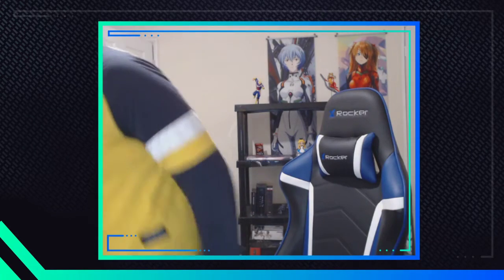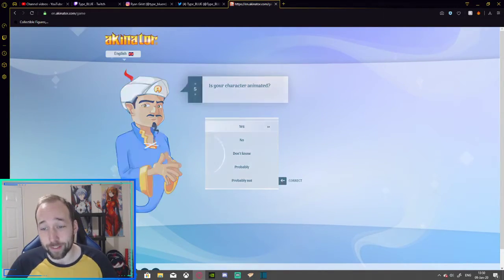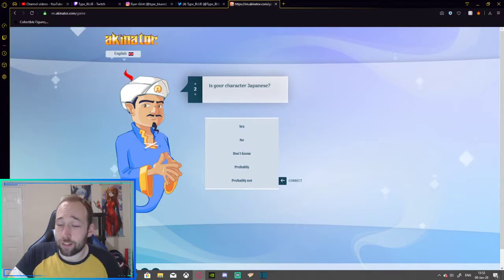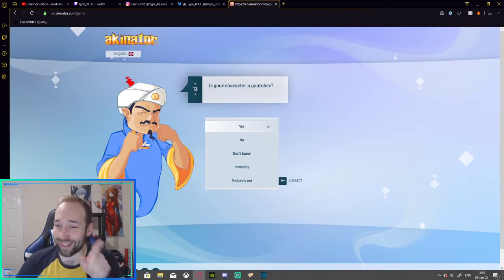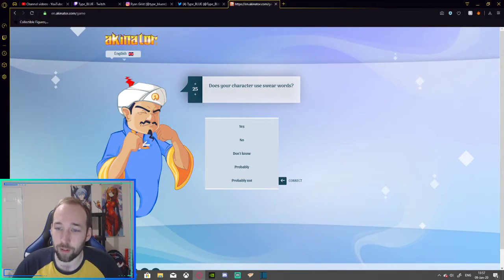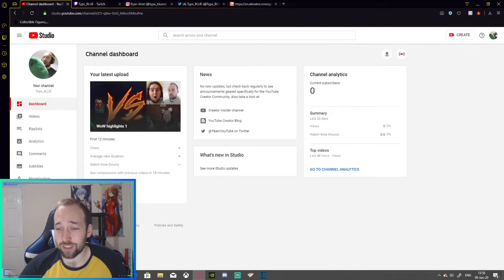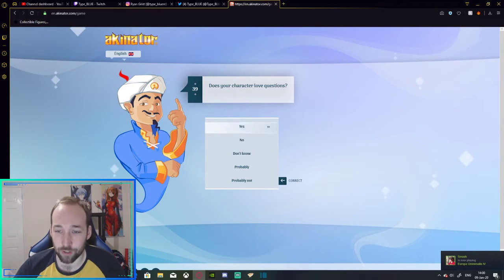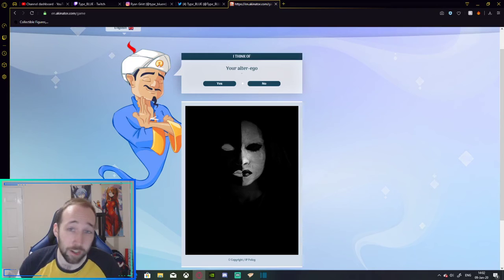Playing Akinator Every Two Weeks Until He Knows My Name #1 (Akinator Vs Type_BLUE)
As the title suggests, Every two weeks I will upload a video of me playing this game until he guesses Type_BLUE, Then I will know I have made it.

If you ever need a chat drop me a message.